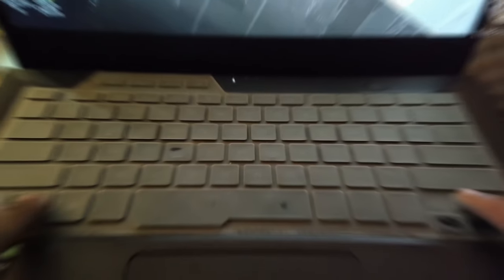Asus ROG Zephyrus G14 laptop detailed review after 1 Year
In this video I will discuss about pros and cons and full detailed review of my Asus rog zephyrus g14 laptop after 1 year

Thank 's for watching this video

And tell me the video in Comment section also tell me the topic of the video which you want

ASUS ROG Zephyrus G14 (2021)  :-

◈◈◈◈◈◈MUSIC CREDIT◈◈◈◈◈◈◈

Title : Crock Pot
Artist : Diamond Ortiz
Genre : Hip Hop & Rap
Mood : Dramatic